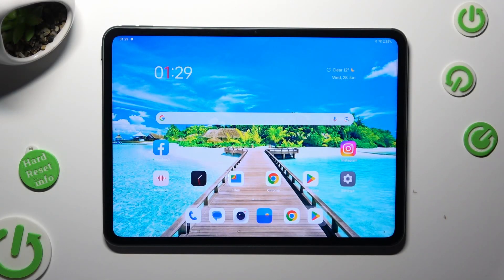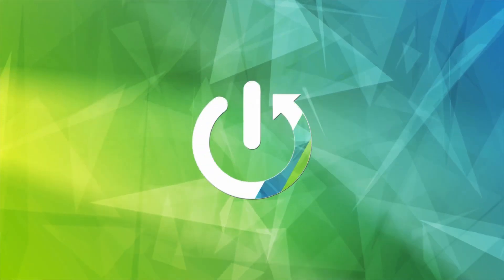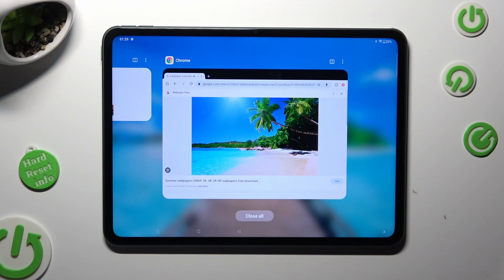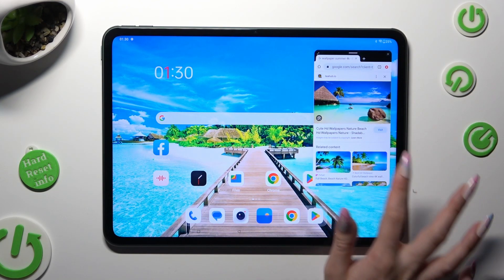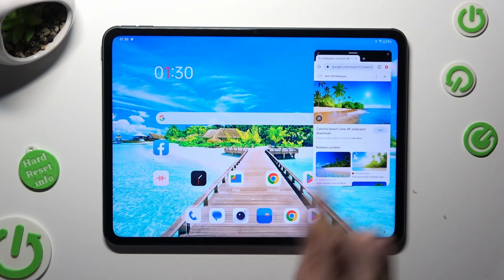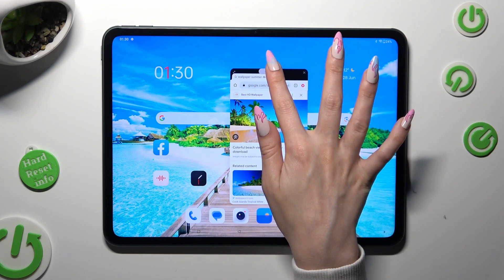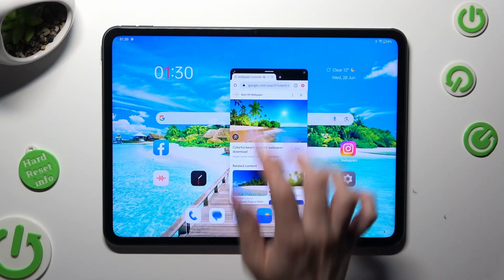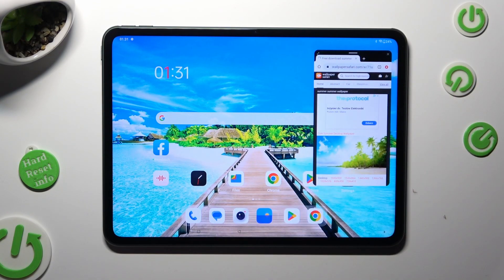How to Open Apps in Pop Up View on OnePlus Pad? - Floating Window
Learn more about OnePlus Pad

The purpose of this tutorial is to guide you on performing various tasks on your OnePlus Pad. Whether you want to open apps in pop-up view (floating windows), perform a reverse Google image search, rearrange the home screen, record slow-motion videos, record sounds, create time lapses, remove notification viruses, scan for harmful apps, scan QR codes, take burst shot photos, or turn off app tracking, our specialist will provide step-by-step instructions to help you achieve your desired actions.

How to open apps in pop-up view (floating windows) on OnePlus Pad?
How to activate a floating window search on OnePlus Pad?
How to open keyboard settings on OnePlus Pad?
How to open apps in the pop-up view on OnePlus Pad?